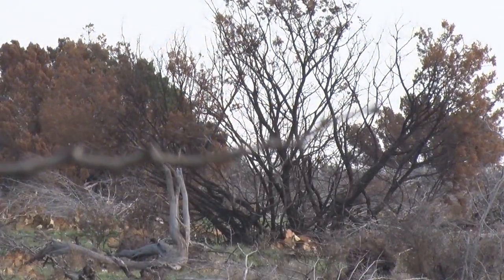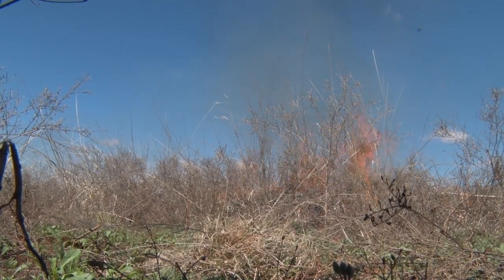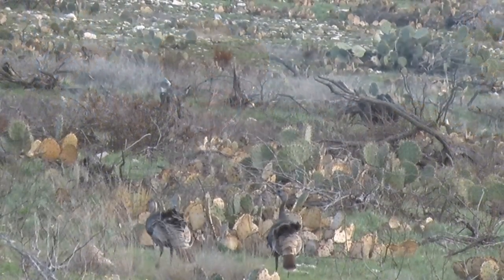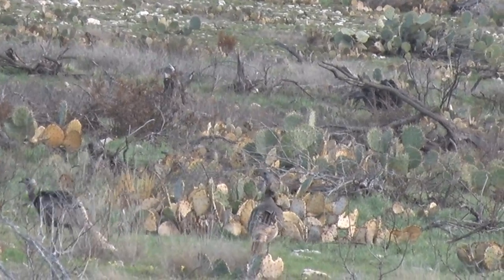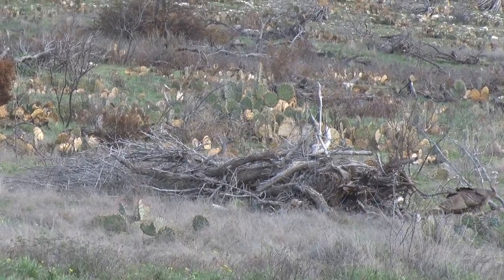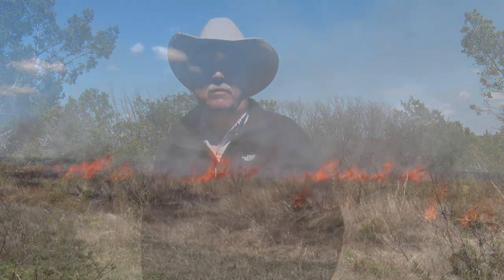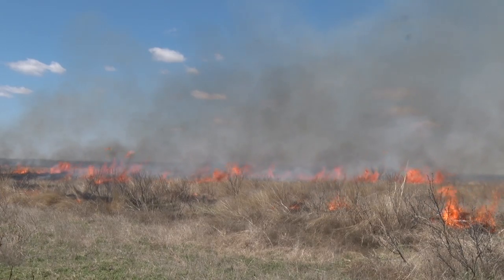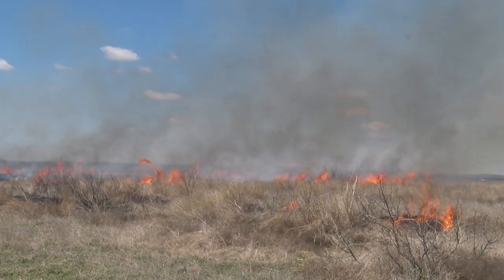Prescribed Burn Effects on Wildlife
Prescribed fire can benefit a diverse set of native wildlife species - big and small.  The key is in creating ideal habitat.  Learn more by watching this video!